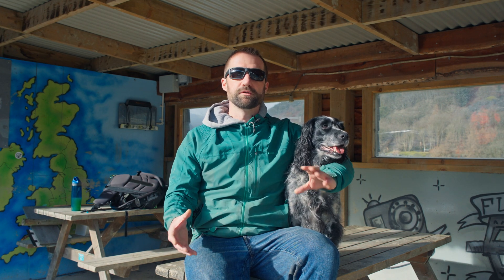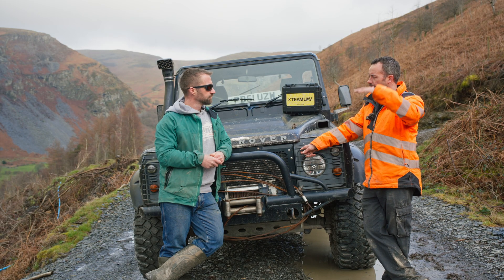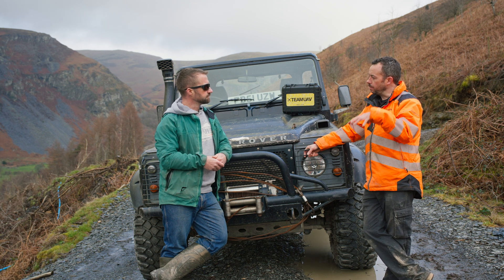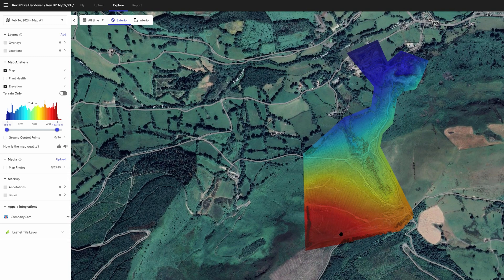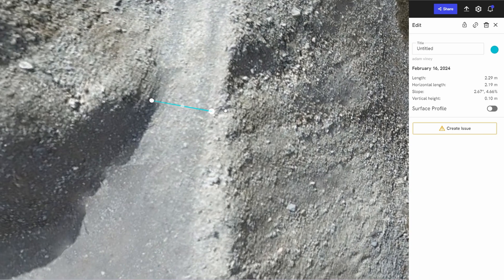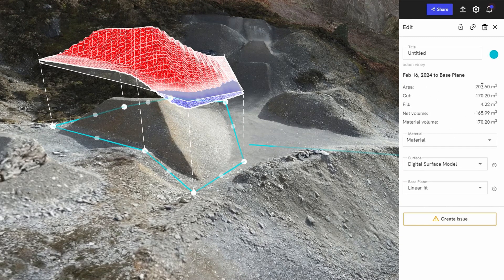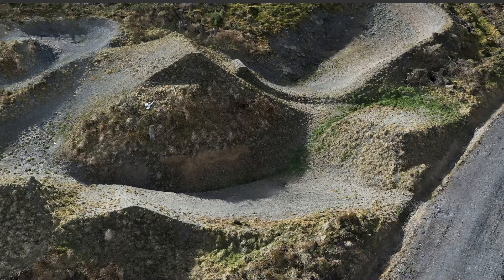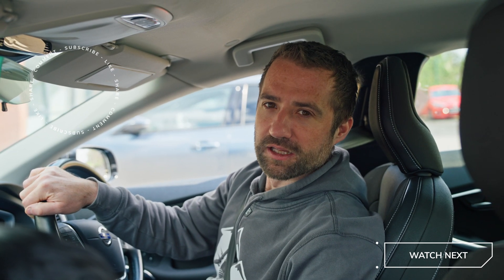Using futuristic tech to help rebuild the bike park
In today's video, we are working with the guys from @Team_UAV to create a 3D model of the entire bike park. Their amazing technology uses drones to scan the entire hill and allow us to see every feature, from the tiniest stone to the largest jump.

This information will be critical in the rebuilding of the park and we want to say a big thank you to the guys at Team UAV for helping bring Revolution Bike Park back to life.

Check out some of their amazing technology and the projects that they have worked